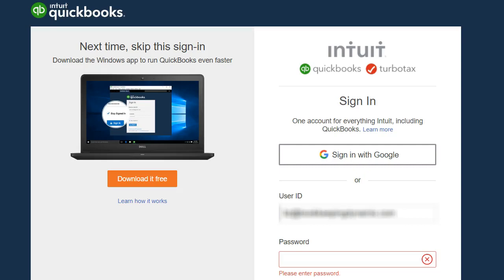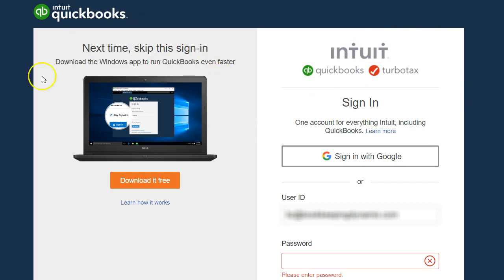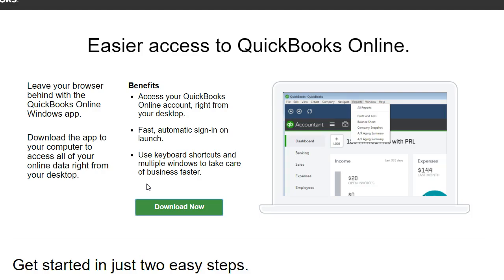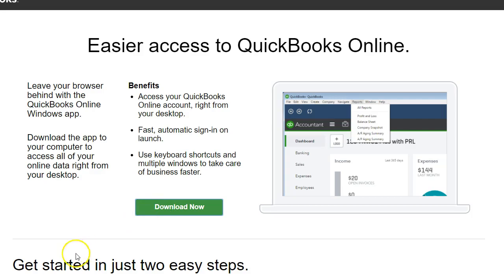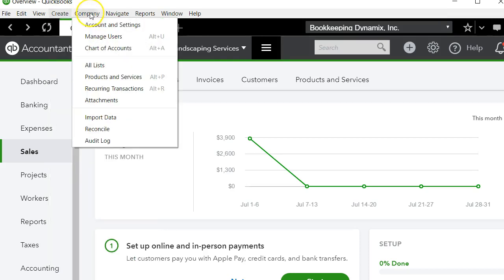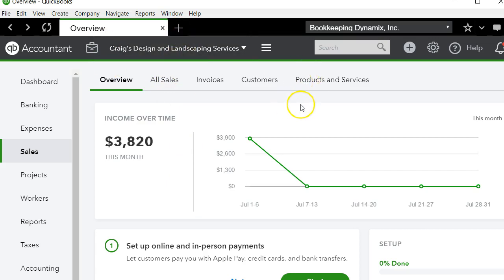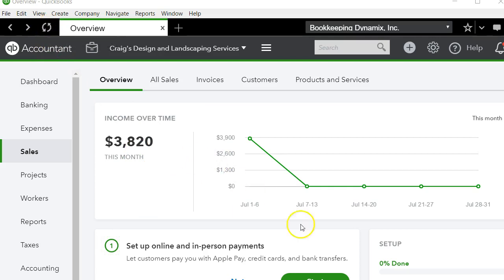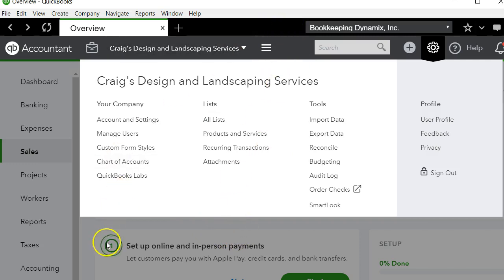The Quickbooks Online Desktop App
For a very long time I did not know that there was a QuickBooks Online Desktop App, even though it was right in from of me 😊Until I noticed it when I was logging in. Today I will share with you how to download the QuickBooks Online Desktop App and do a quick review.